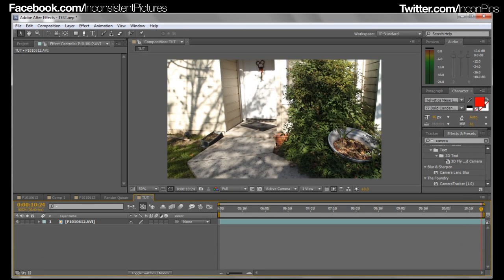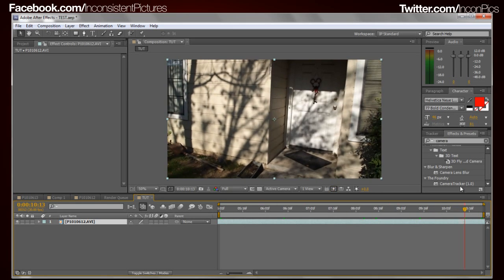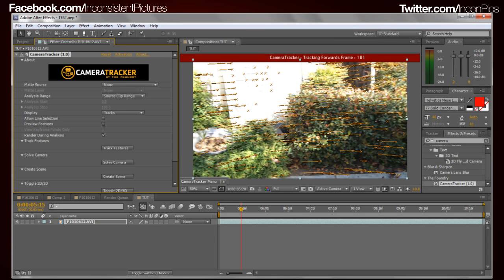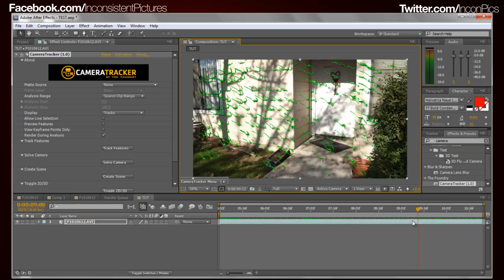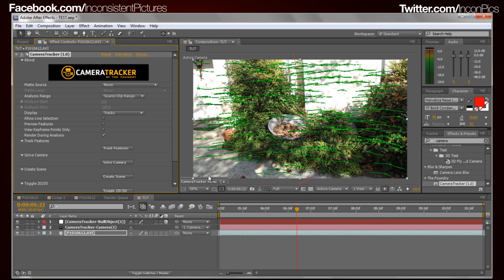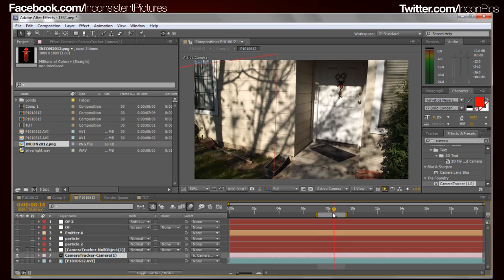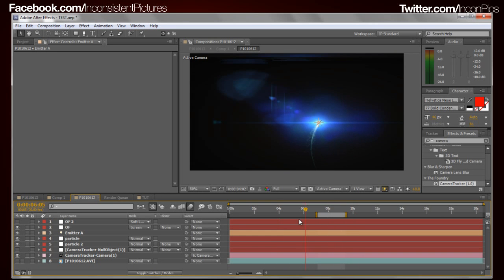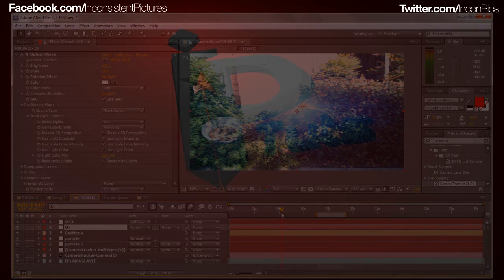IP Tuts - THE FOUNDRY 3D CAMERA TRACKER in Adobe After Effects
In this tutorial I will show you how to use The foundry's Camera Tracker and how to create a fairy particle system.